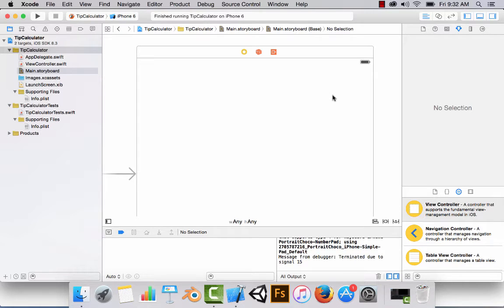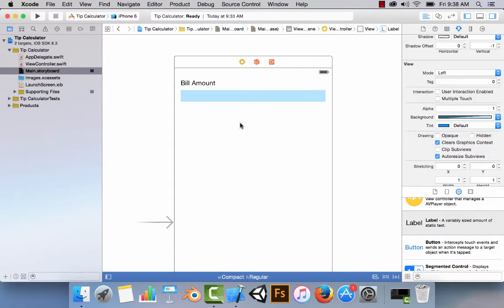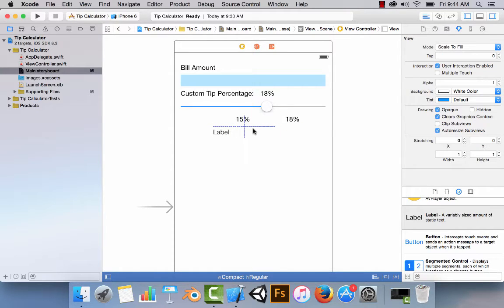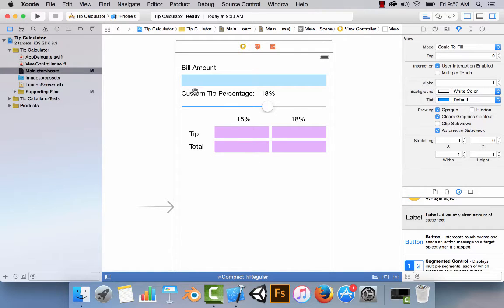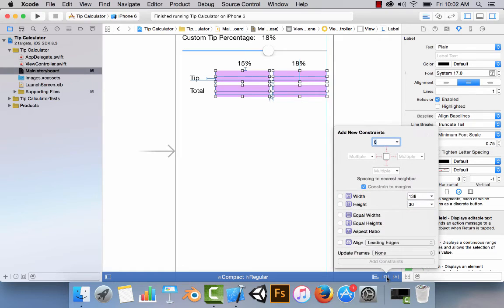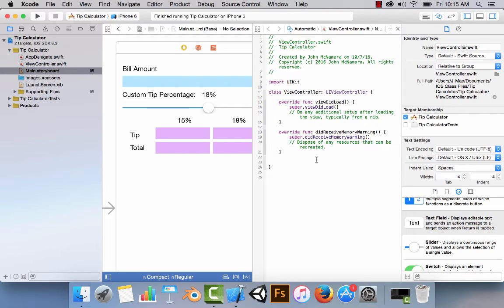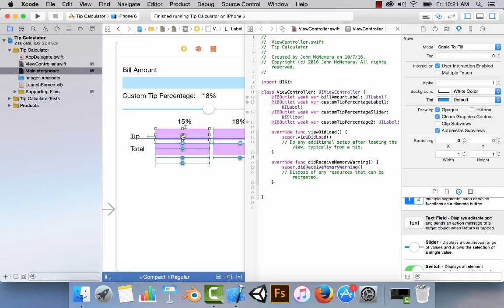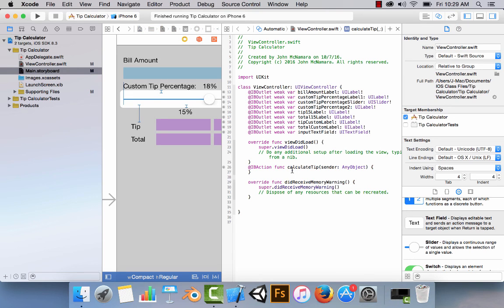Tip Calculator in XCode